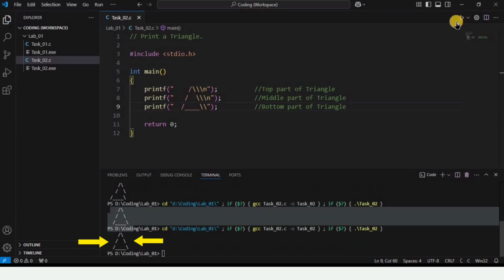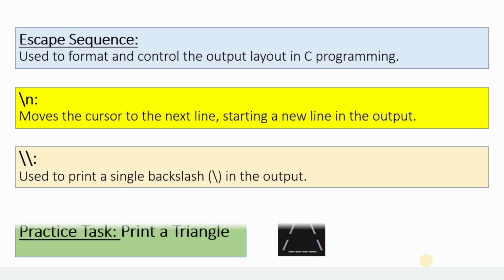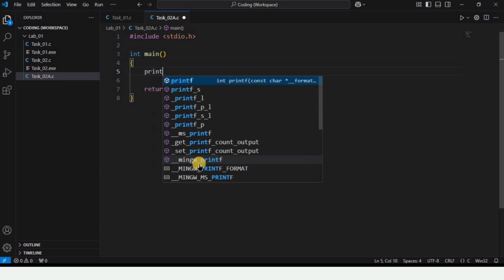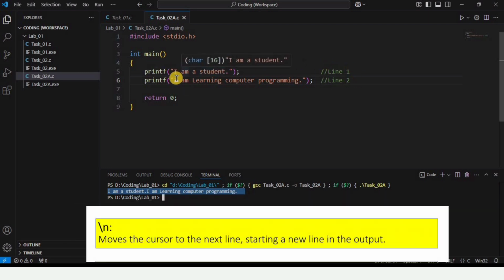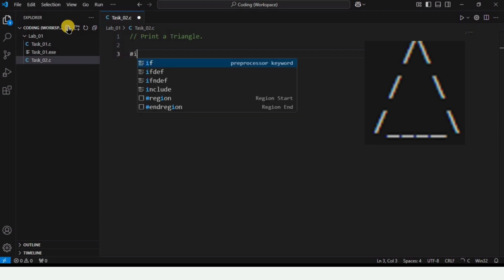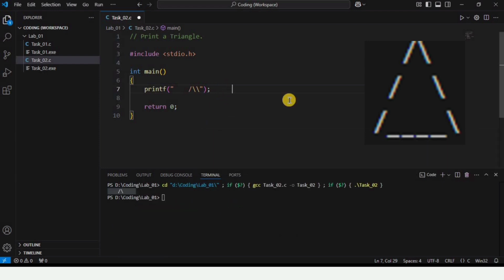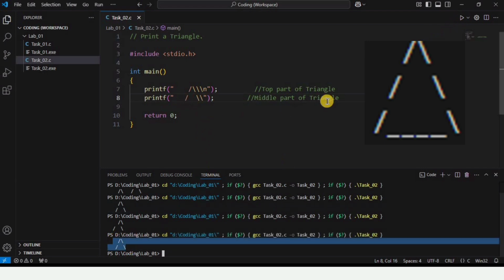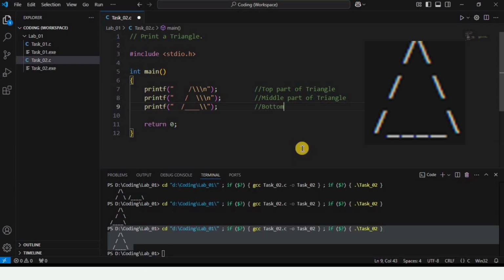Coding Task: Print a Triangle in C | Programming in C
Want to learn coding and get started with C programming? In this C programming tutorial for beginners, we will write a simple C program to print a triangle in the terminal using escape sequences (\n and \\). This tutorial is perfect for those who are new to C coding and want to practice C coding basics while improving their logic-building skills.

What You'll Learn in This Video:
 How to print patterns in C
 Understanding escape sequences in C
 Writing structured code in VS Code
 Step-by-step approach to coding a triangle

This video is part of our C coding playlist, designed to help beginners get started with C programming. Whether you're taking your first steps in C coding or looking for a beginner-friendly C coding course, this tutorial will guide you.